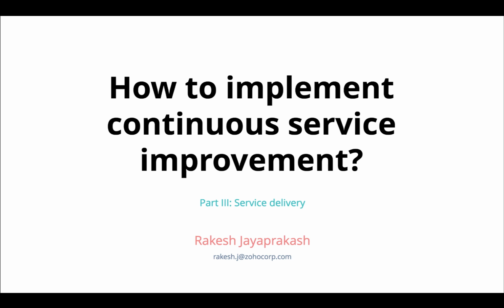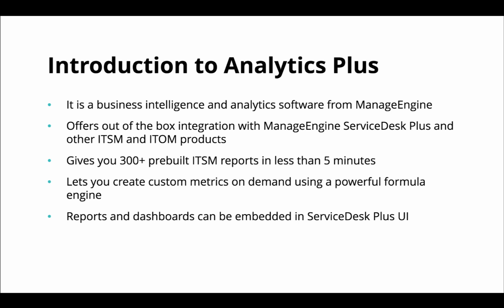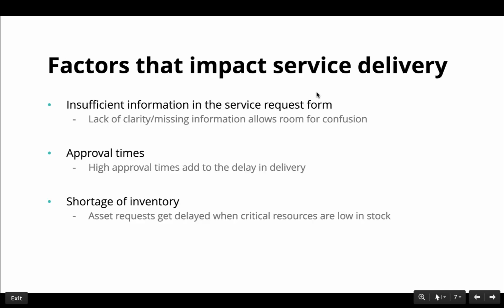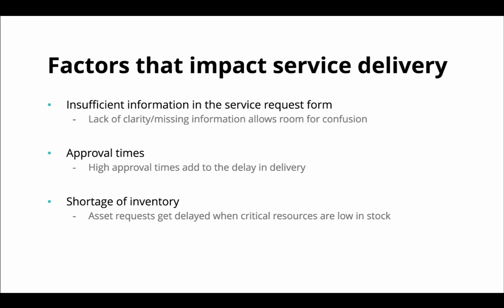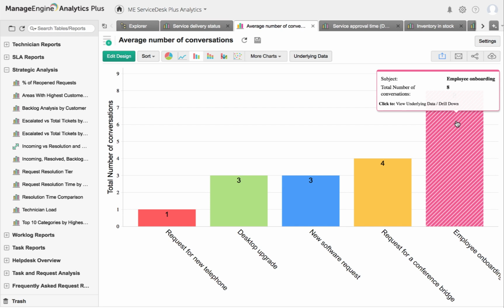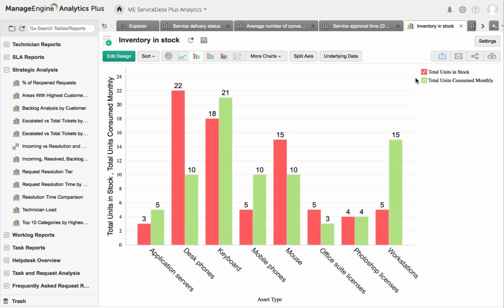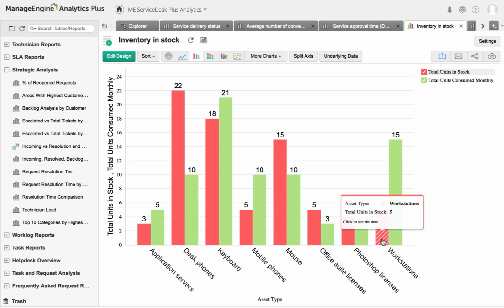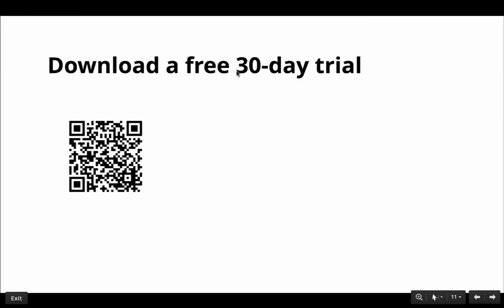How to implement continual service improvement in your help desk - Part III - Service delivery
In the final part of the webinar series, learn how to identify your baseline for service delivery, and pinpoint areas you can work on to improve service delivery using analytics.